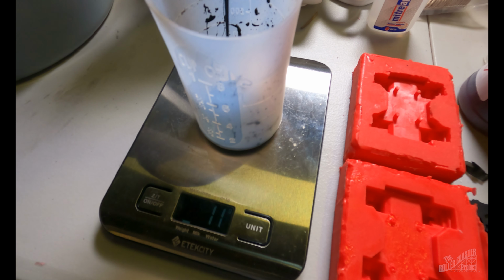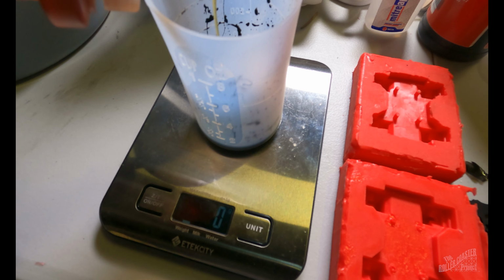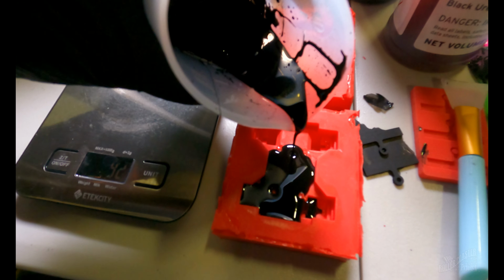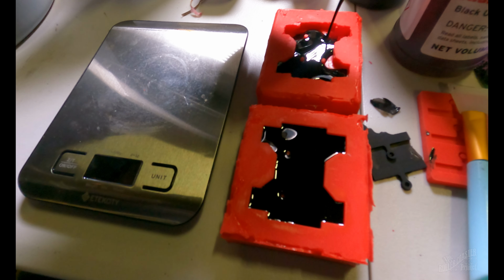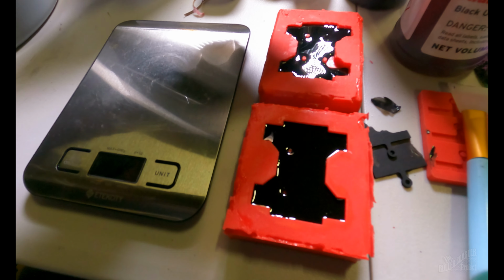Making The Biggest Little Christmas Ornament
In this video I cast multiple roller coaster car Christmas ornaments using epoxy and urethane resins.  The epoxy is Alumilite Amazing Creal Cast and the urethane is a combination Alumilite Black, Smooth-On 300 and BJB Enterprises TC-808.

From my experience, the TC-808 from BJB is superior to the others I've used and their dye is spectacular.  When it comes to using dyes for the epoxy, artist grade acrylic is tremendous and at roughly 5% by weight of the total mixture.